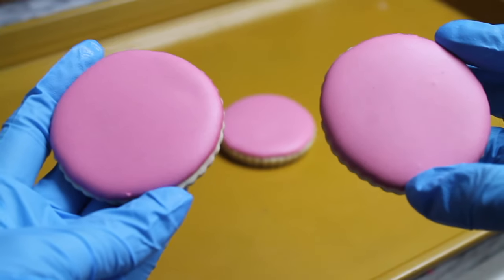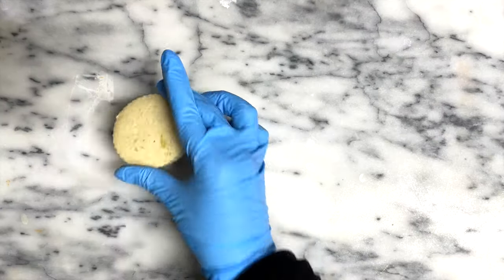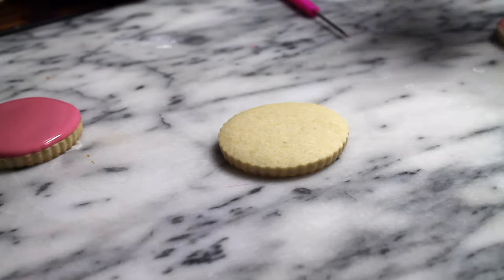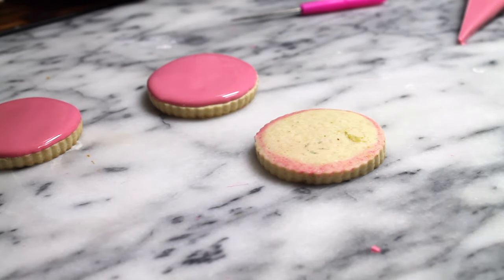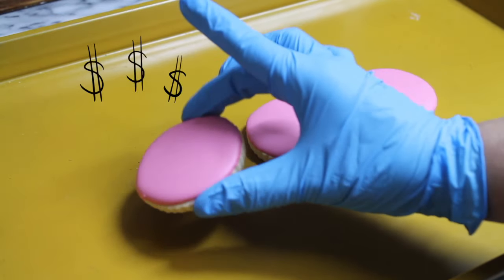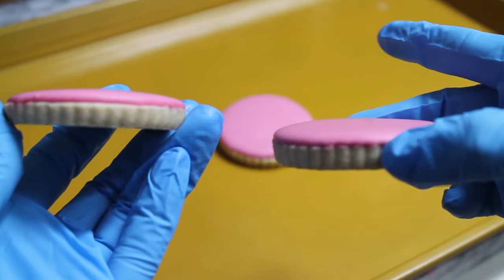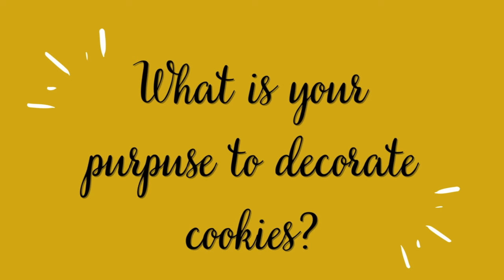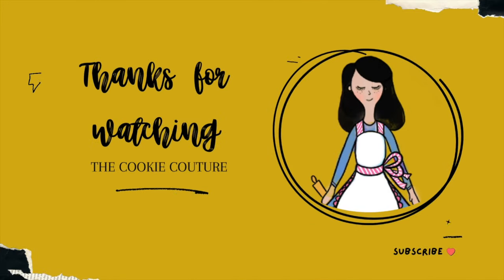How to start decorating cookies in 2024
Are you considering starting your cookie decorating journey? This is a must watch video for you.  In this video I will share how to decorate three cookies using different cookie decorating techniques  that will help you define your cookie decorating style.

Flexible Tripod